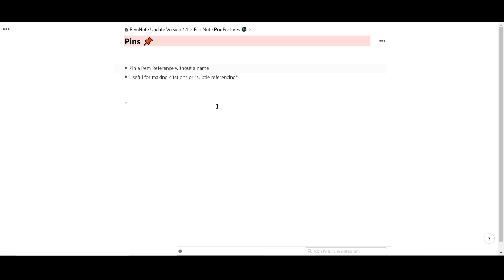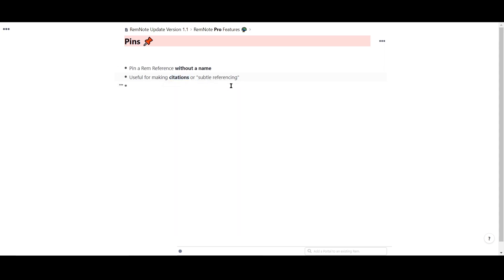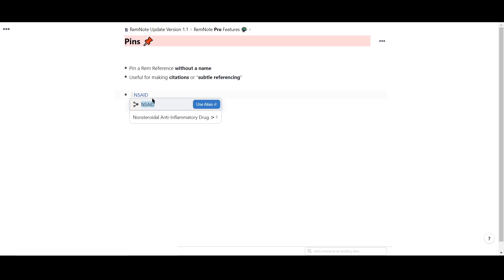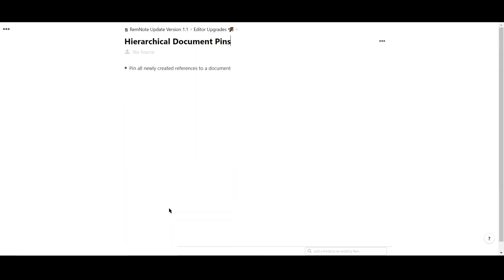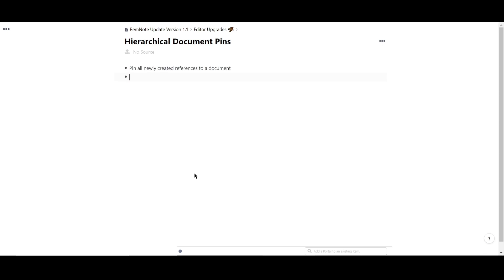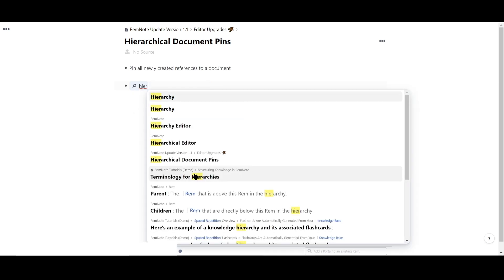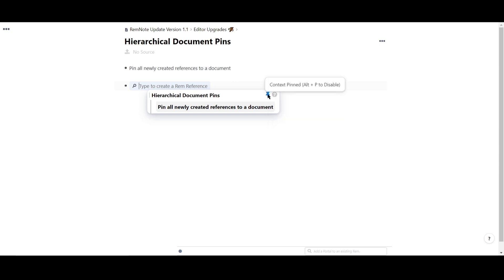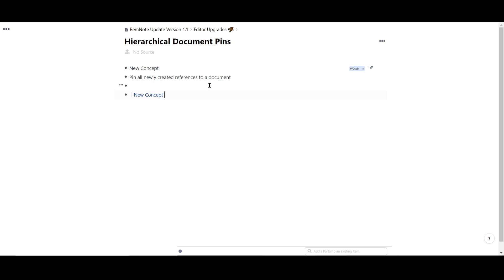RemNote Tutorial: Pins (Pro Version)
Table of Contents:

RemNote Level 1: Learning about the Core Features
Tutorial 1: The Hierarchy
Tutorial 2: Making Flashcards
Tutorial 3: Customizing your Rem
Tutorial 4: The Sidebar
Tutorial 5: The Queue
Tutorial 6: Example Workflow 1

RemNote Level 2: Linking and Organizing Ideas
Tutorial 7: Linking Features
Tutorial 8: Concepts and Descriptors
Tutorial 9: Working with Rem
Tutorial 10: Rem References
Tutorial 11: Backlinks
Tutorial 12: Example Workflow 2

RemNote Level 3: Building Your Knowledge Graph
Tutorial 13: Portals
Tutorial 14: Split Screen
Tutorial 15: Top Level Rem
Tutorial 16: Hierarchical Search

RemNote Level 4: Categorizing Ideas
Tutorial 17: Tags
Tutorial 18: Power-Up Rem
Tutorial 19: Templates

RemNote Level 5: Extra Features
Tutorial 20: To Do Lists
Tutorial 21: The Clipper
Tutorial 22: Daily Docs
Tutorial 23: Cloze Rem
Tutorial 24: Edit Later Categorization

RemNote Pro Tutorials
PDF Editor (Pro version)
Aliases (Pro version)
Pins (Pro version)

Misc.